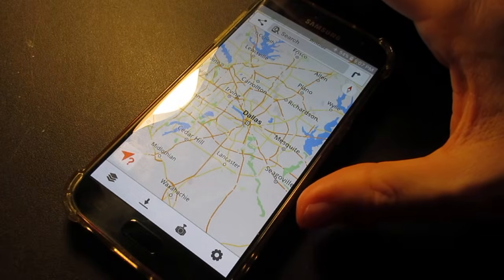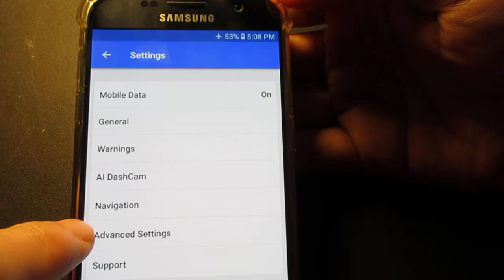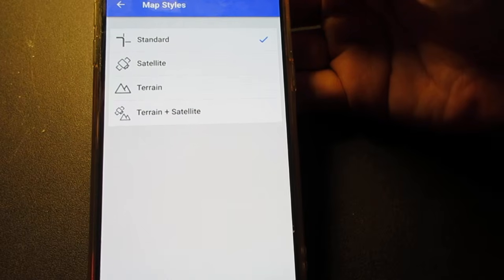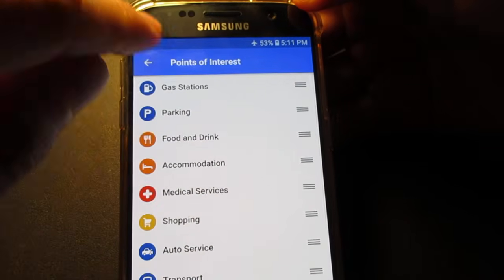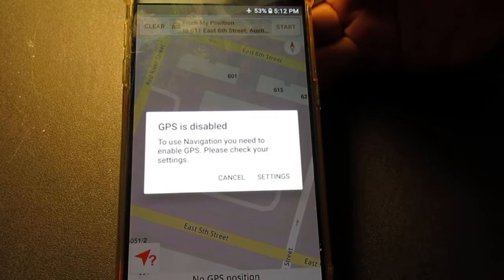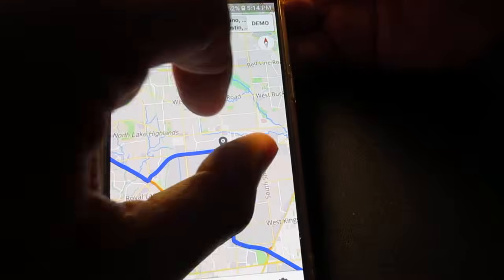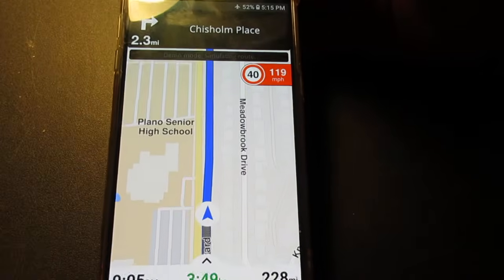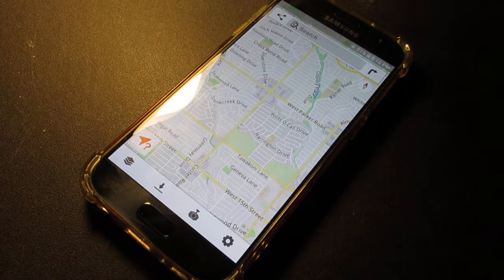Magic Earth overview (smartphone navigation)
A good GPS navigation option for the smartphone